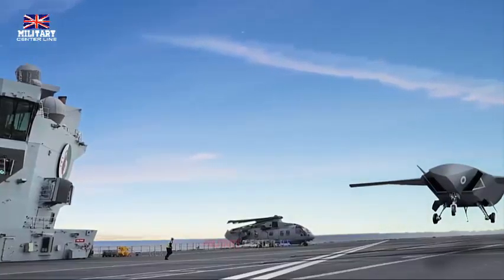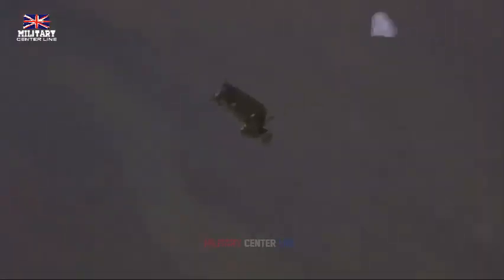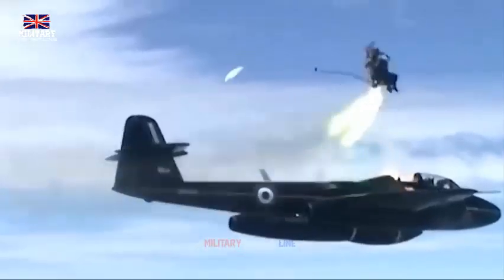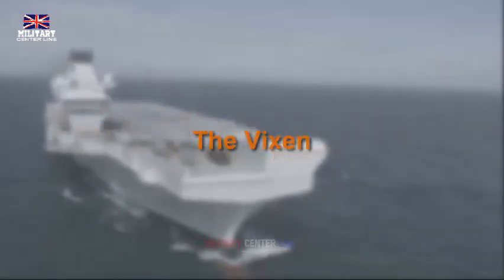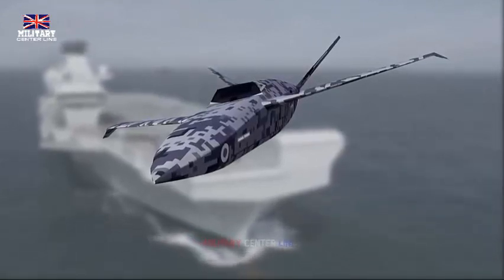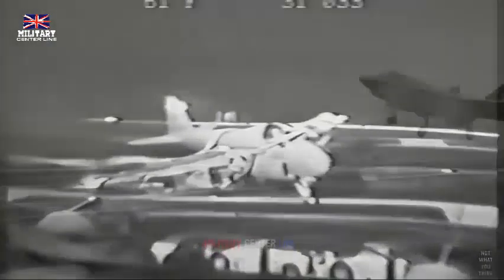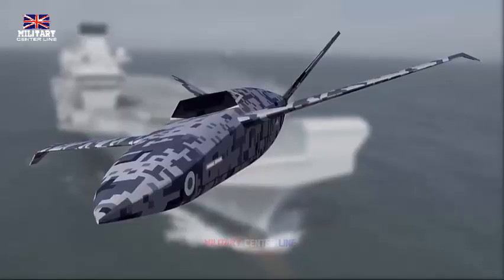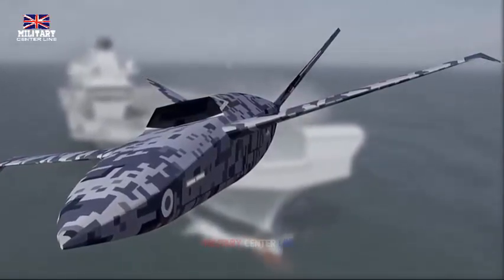Royal Navy Wants To Refit Its Carriers With Catapults, Arresting Wires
The U.K. Royal Navy has revealed details of its intention to fit its two aircraft carriers with assisted launch systems and recovery gear, enabling operations by a variety of fixed-wing uncrewed aircraft and, potentially, also conventional takeoff and landing crewed types. Ambitious in its scope, it’s unclear exactly how much of the program will be fiscally feasible.

Currently, the Royal Navy’s Queen Elizabeth class carriers are able to operate short takeoff and vertical landing (STOVL) F-35B stealth jets, as well as helicopters. There have been previous indications that the service wants to at least explore adding different drones to its future carrier air wing. The Royal Navy has now also decided that it will kick off this project with tests of the General Atomics Mojave short takeoff and landing (STOL) drone on one of its two carriers later this year
The latest Royal Navy carrier developments were announced by the Col. Phil Kelly, the service's Head of Carrier Strike and Maritime Aviation, at the recent Combined Naval Event 2023 conference, and was reported by Naval News. Col. Kelly confirmed that, under the Future Maritime Aviation Force (FMAF) initiative, the Royal Navy is planning to retrofit arrestor gear and assisted launch equipment on its carriers.